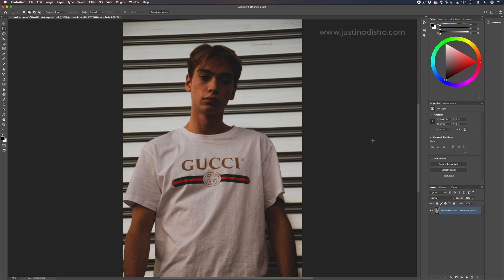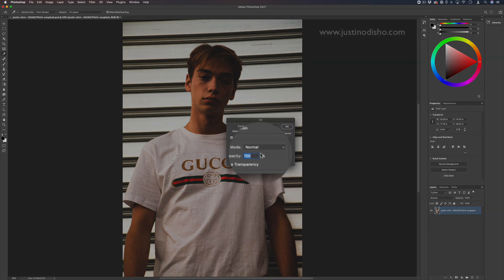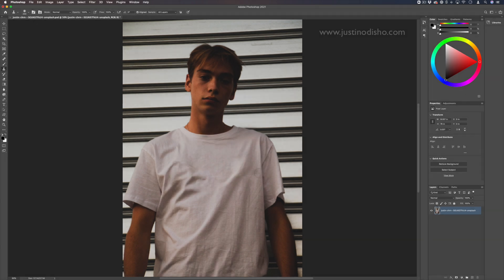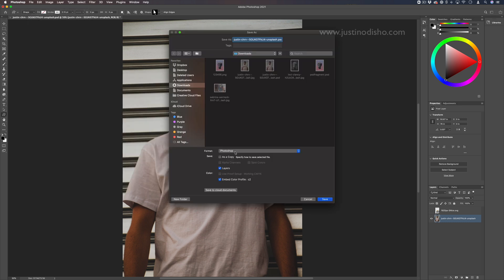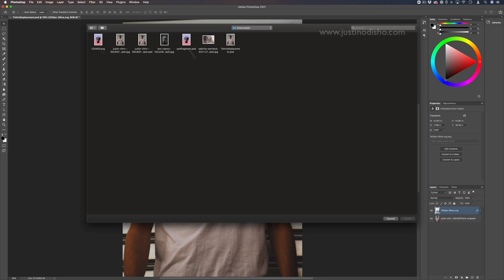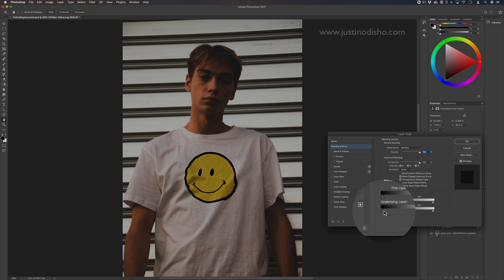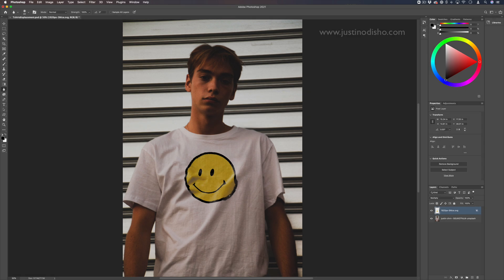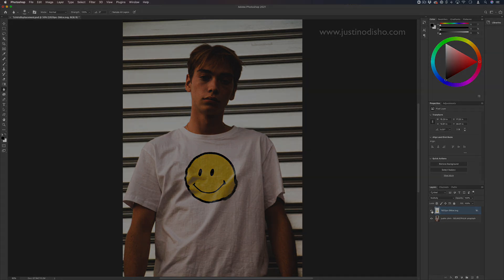How to Remove a Logo from a T shirt and Add your own in Adobe Photoshop CC Tutorial